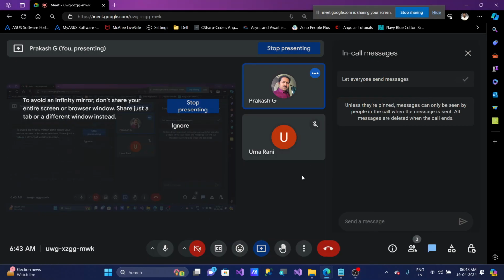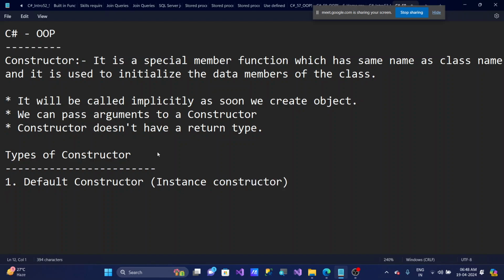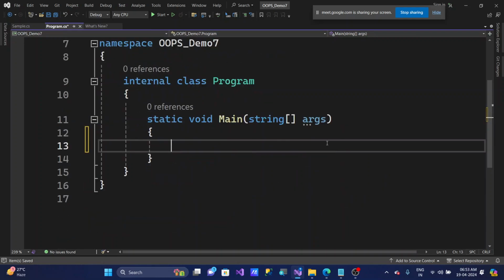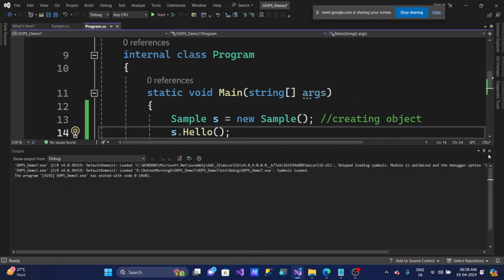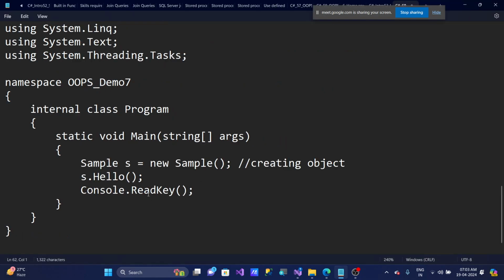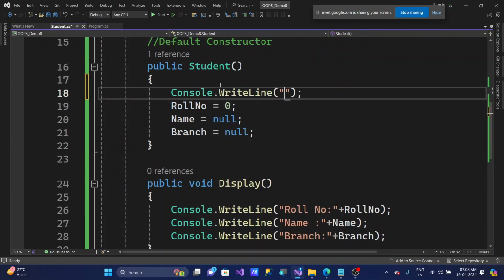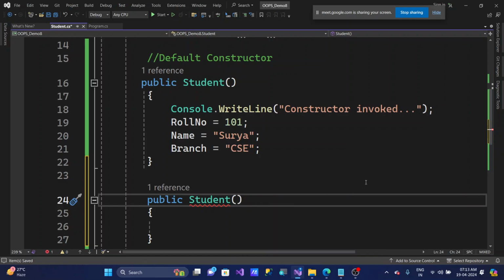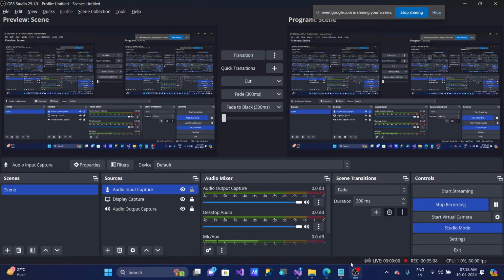Constructor in C# | Default Constructor in C# by Prakash Gangumalla | Parameterless Constructor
OOPS in C# | Constructor  in C# | Default Constructor in C# by Prakash Gangumalla | Parameterless Constructor